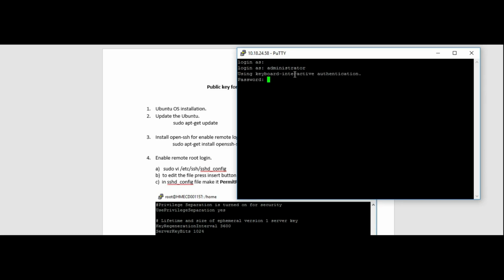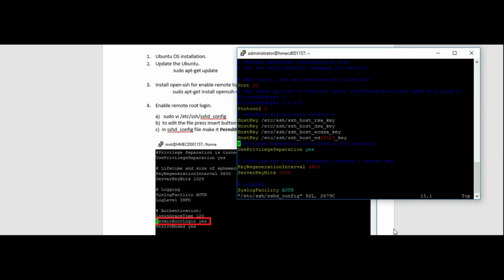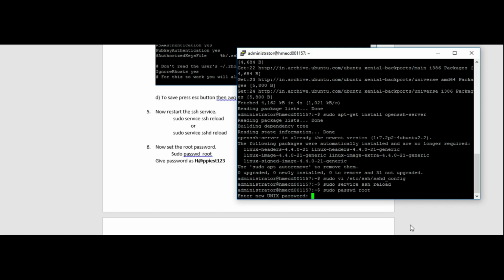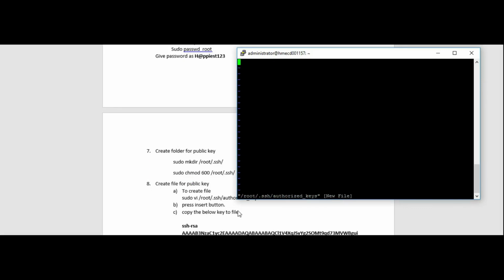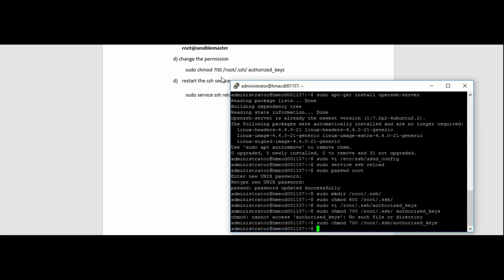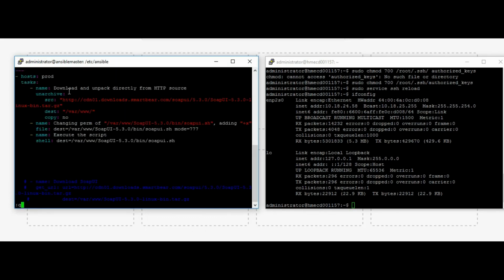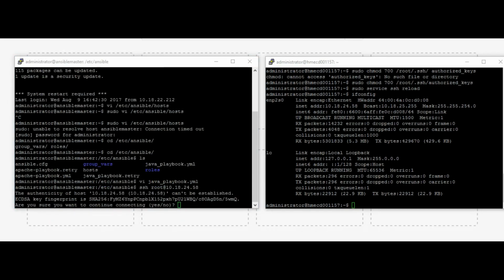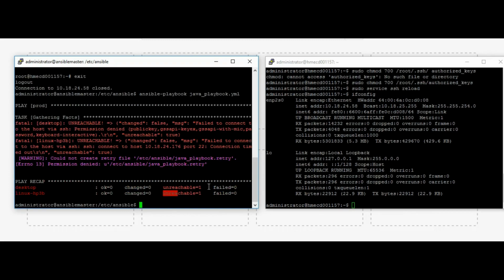Add client to ansible master